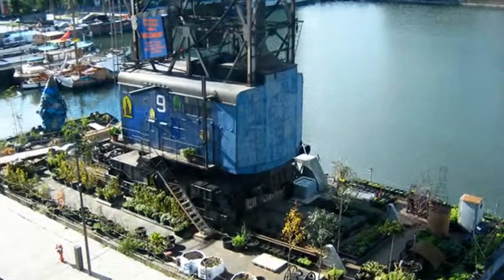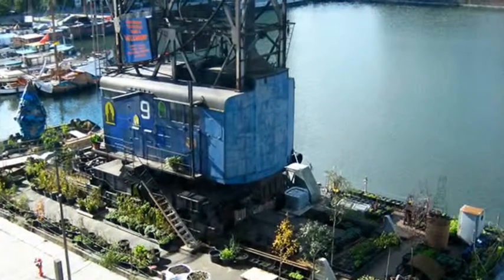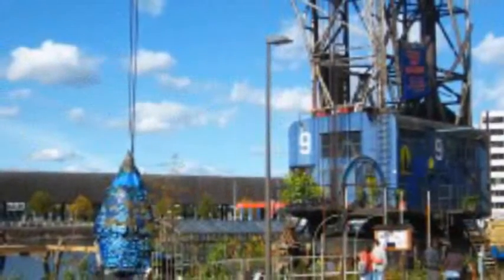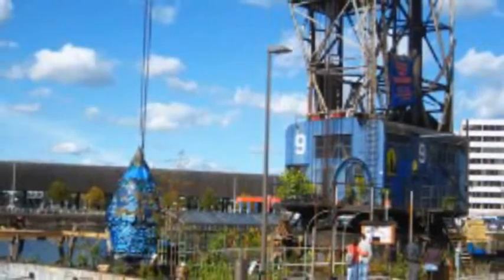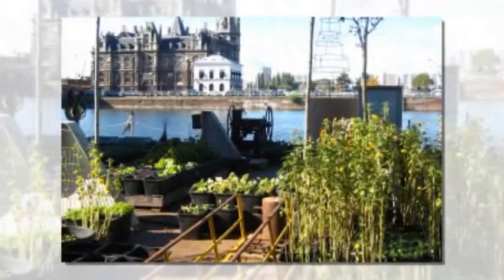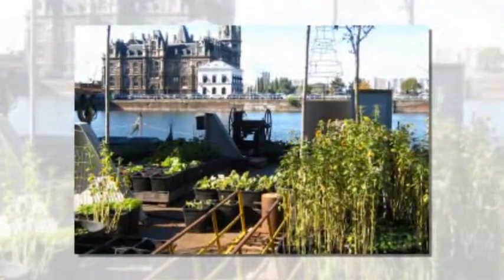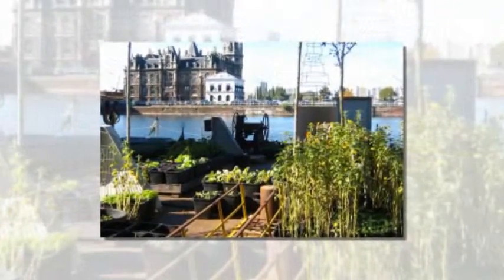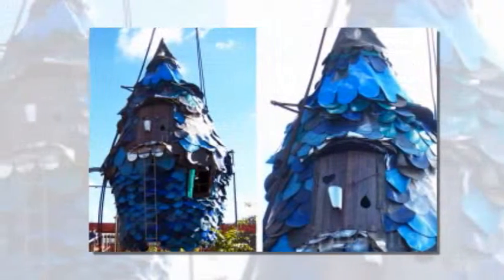Time Circus Builds a Floating Vegetable Garden on an Abandoned Ship Crane in Belgium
Strolling around the beautiful city of Antwerp we stumbled across a floating piece of greenery, anchored under the shadow of the MAS Museum. Welvaert is an urban vegetable garden constructed by art collective Time Circus on an abandoned ship crane, and features a treehouse made of recycled materials, a kitchen and a small family of chickens.
Time Circus’ fantastic Tree Hotel, which featured some crazy recycled tree houses as rooms served as inspiration for their treehouse on Welavert. The cocoon for this garden, which looks like a birds’ nest and is cladded with waterproof tarpaulin—the same material as used in the construction of Frietag bags. Another cute feature from the floating garden is a glazed greenhouse.